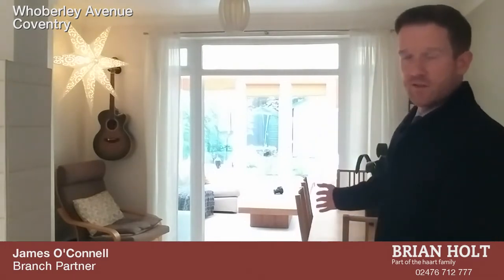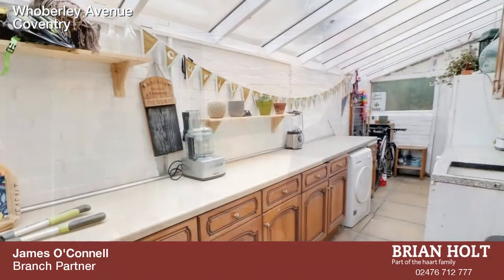coventry, 3 bed semi detached house in whoberley avenue, coventry 1080p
A deceptively spacious family home with ample living space and in close proximity to local amenities
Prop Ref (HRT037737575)